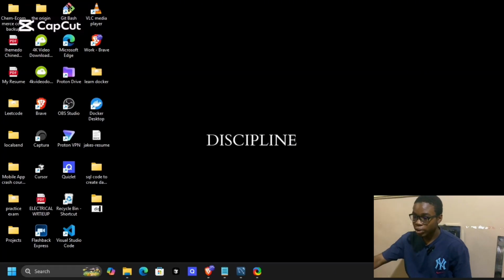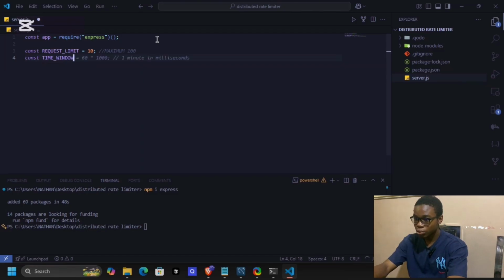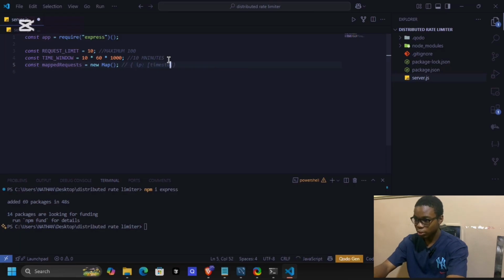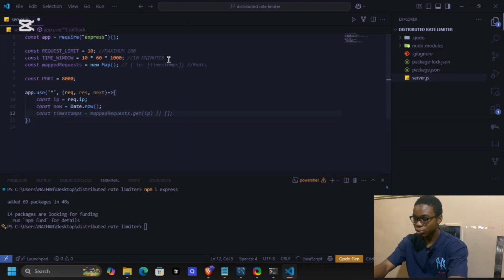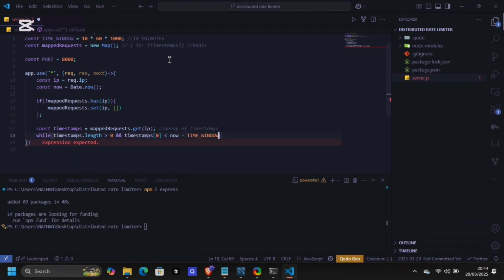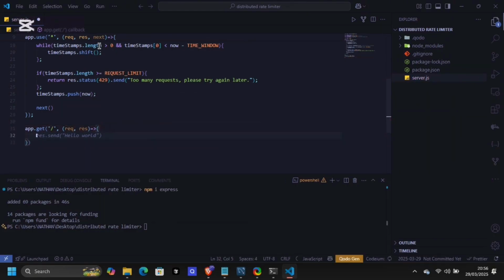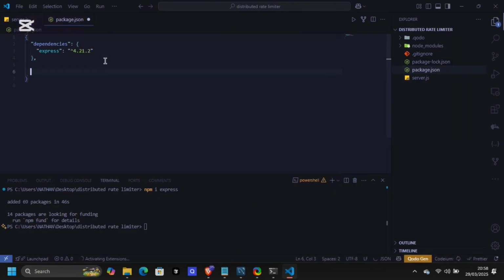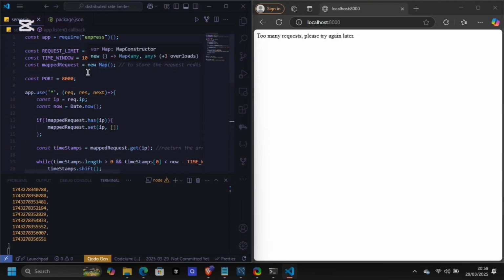Prevent DDOS attack in 8 minutes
🚀 Building a Distributed Rate Limiter to Prevent DDoS Attacks

In this video, I show how to build a distributed rate limiter using a simple mapped storage method to track users and prevent DDoS attacks and abuse. You’ll learn:
✅ How to track user requests efficiently
✅ Implementing rate limiting without Redis
✅ Scaling it across multiple servers